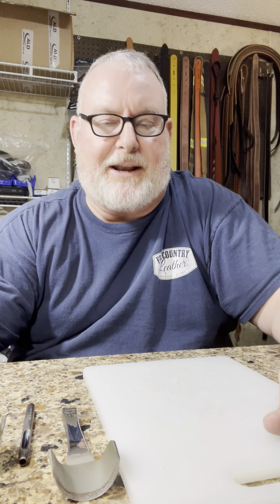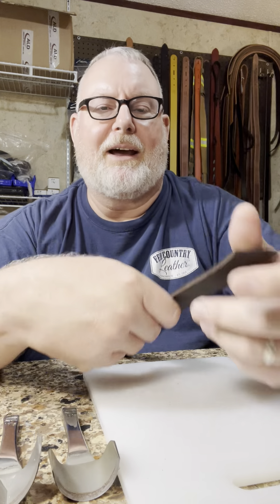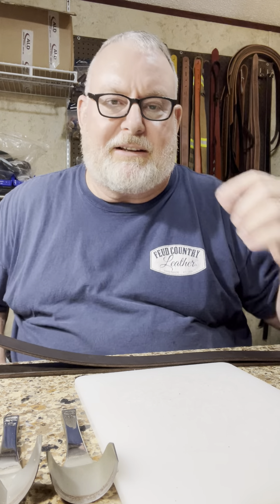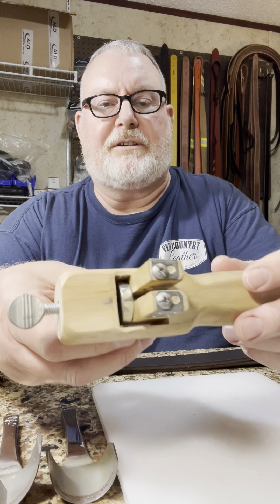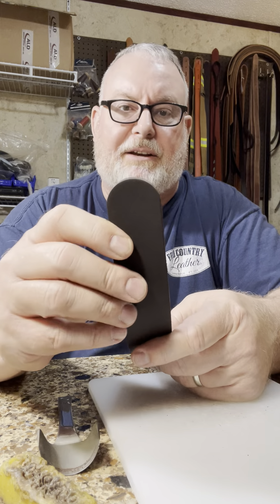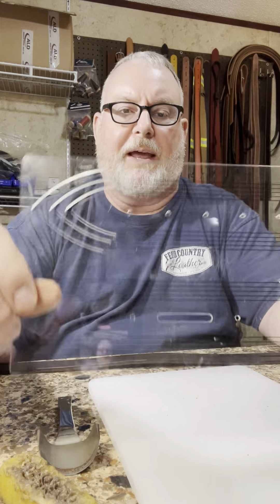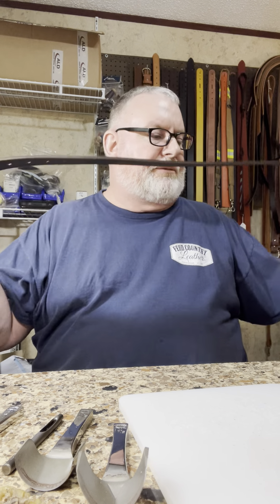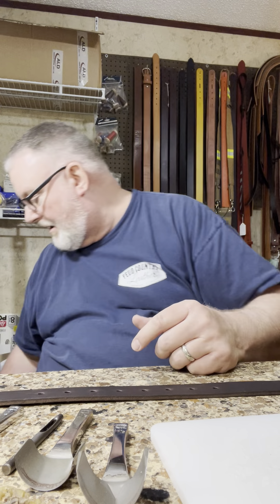Belt making in Feud Country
Today we make a Feud Country Leather Chore belt in Havana Brown bridle leather. All done in real time.

Demand better! Take a stand with Feud Country!